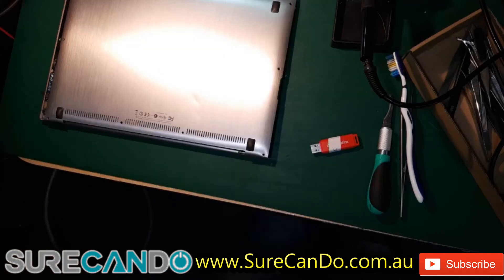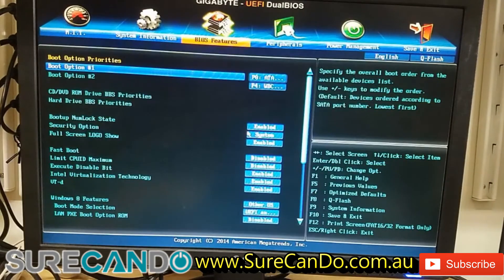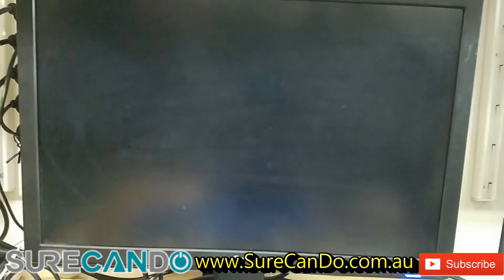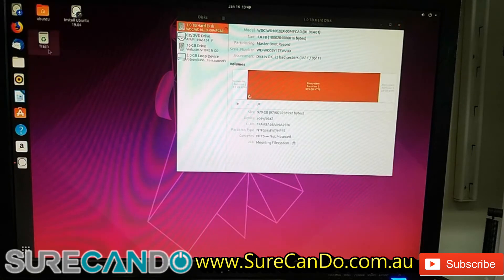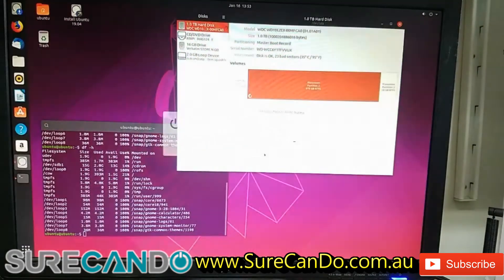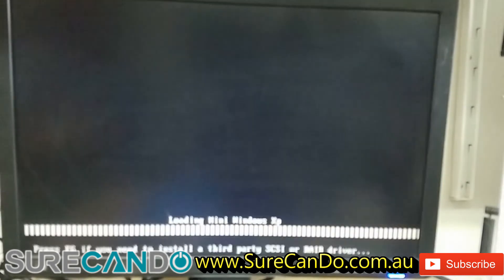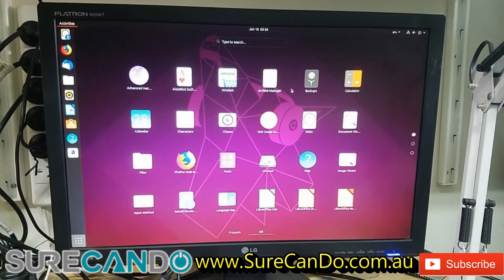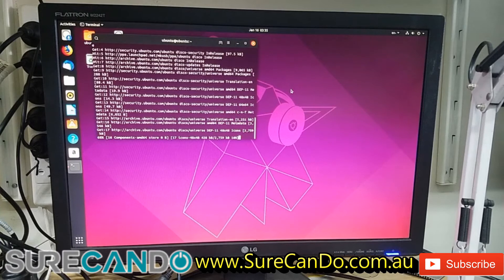Repair Windows 10 Blue Screen Failing Hard Drive FIx